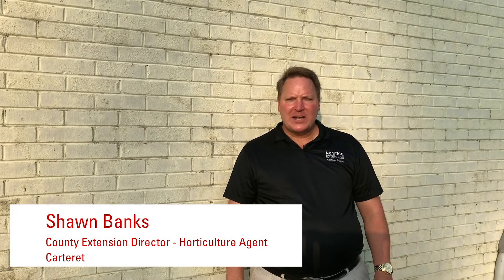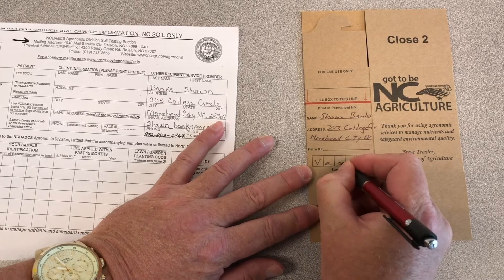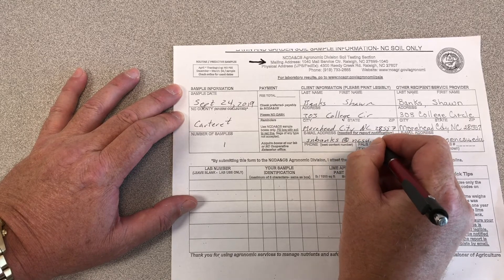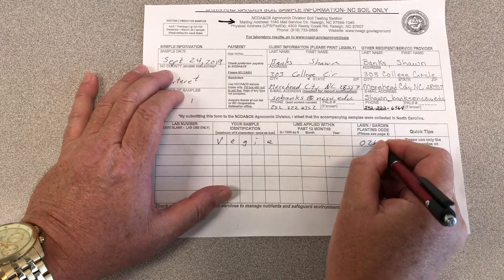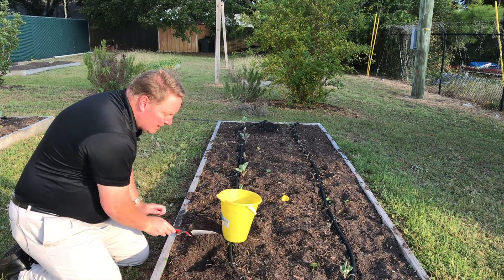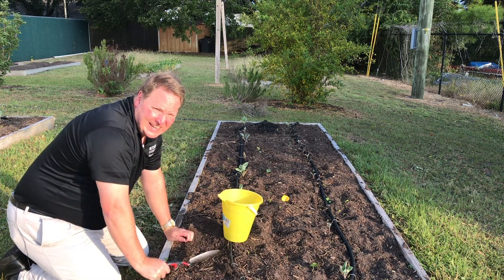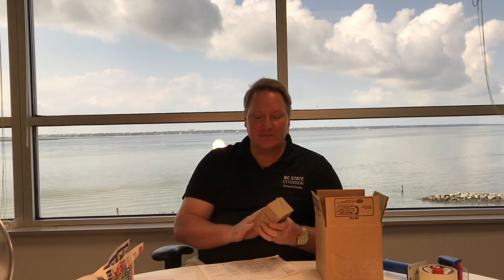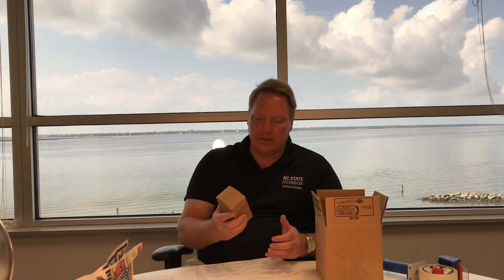Soil Sampling2019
Describes how to take a soil sample including filling out the paperwork, taking the soil sample and preparing the sample for shipping to the soil test lab in Raleigh.